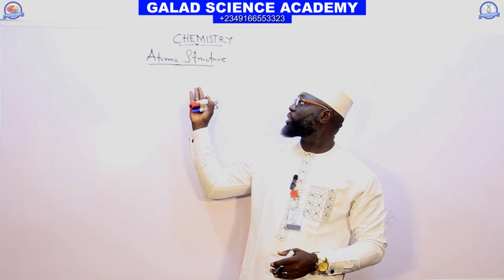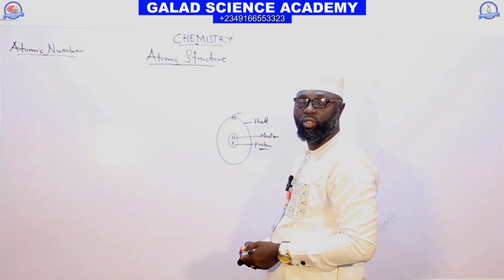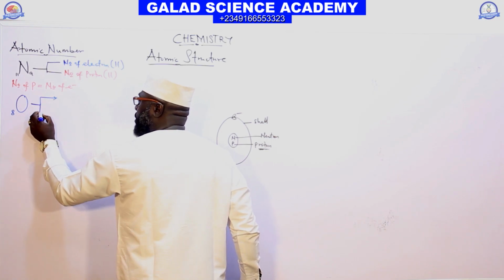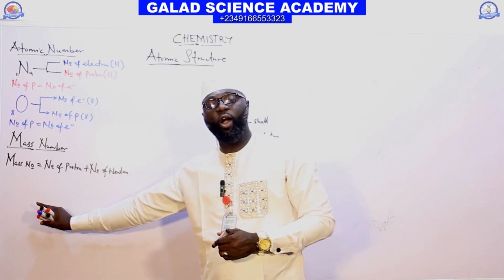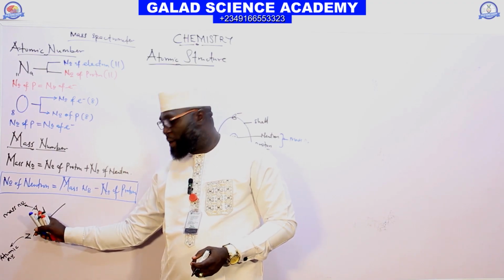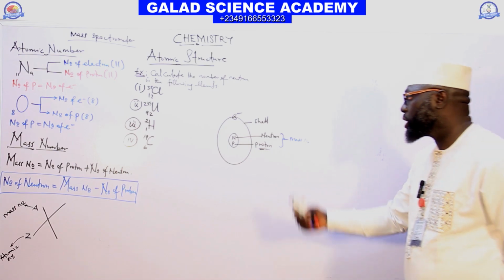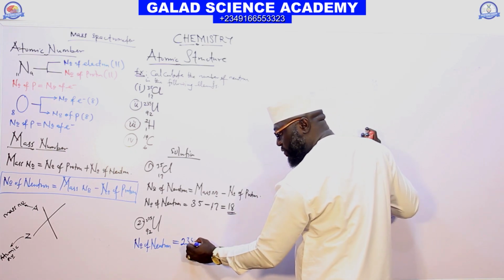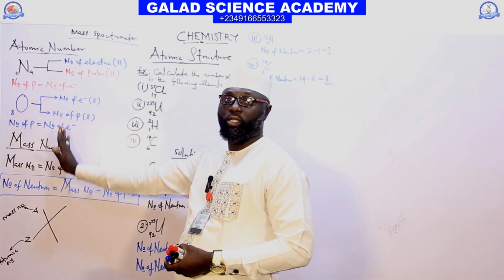CHEMISTRY|ATOMIC STRUCTRUE 6|FULL JAMB, IJMBE, JUPEB &100 LEVEL TUTORIAL CLASS